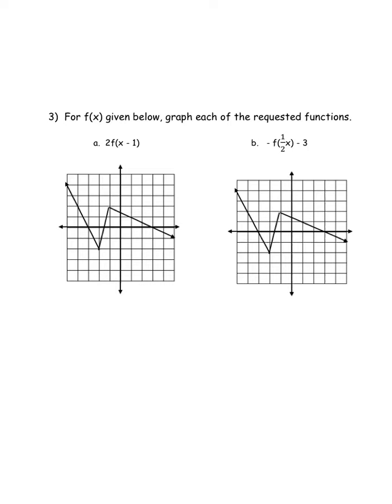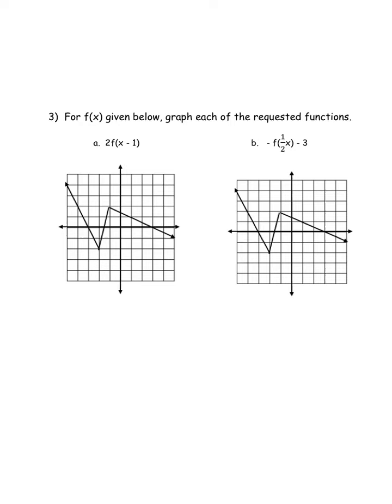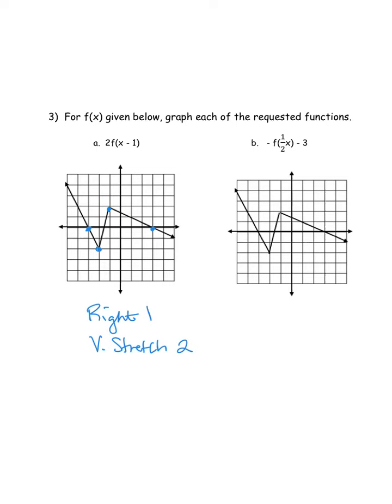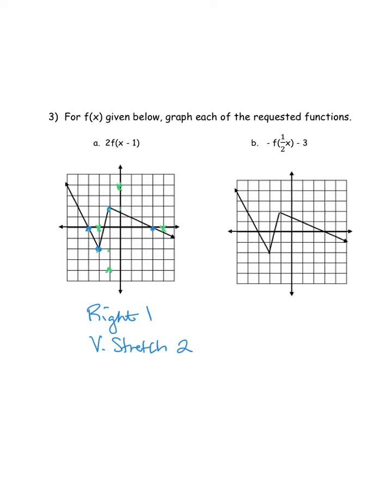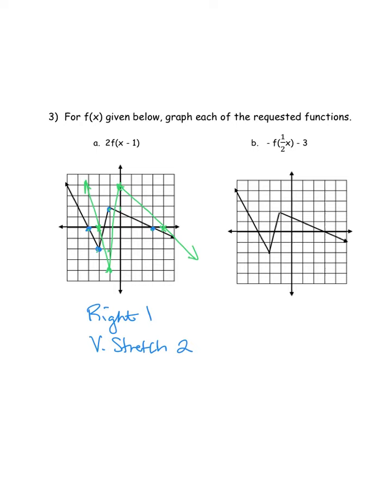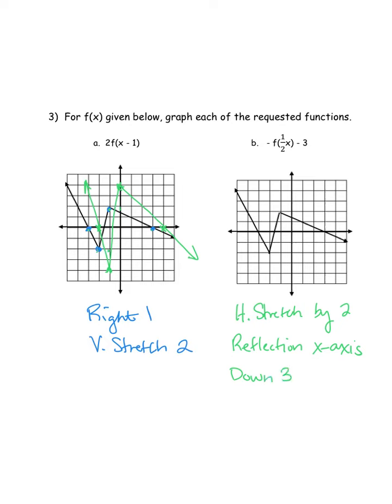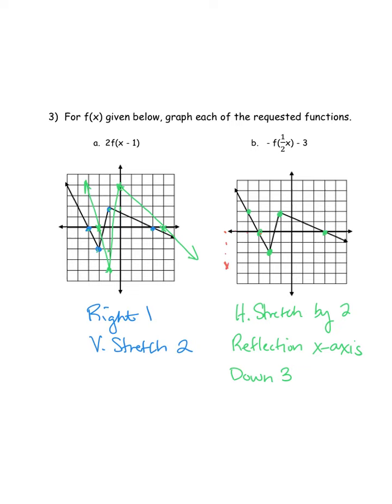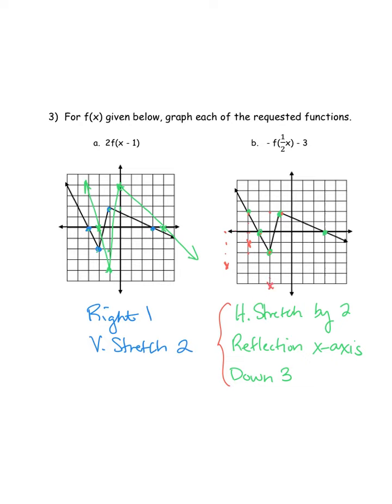October 5, 2019